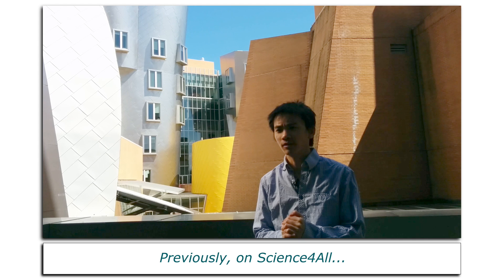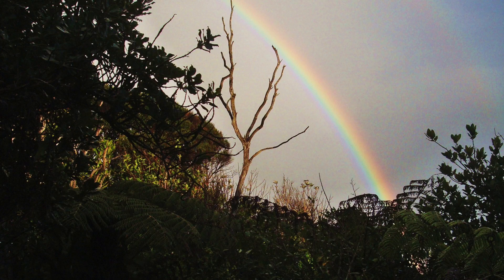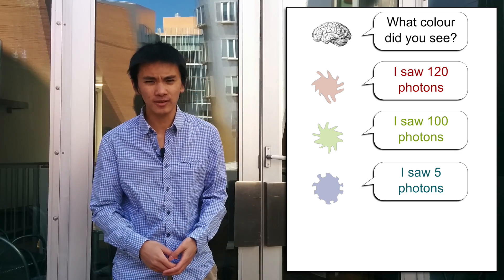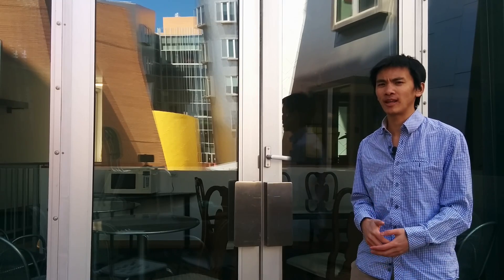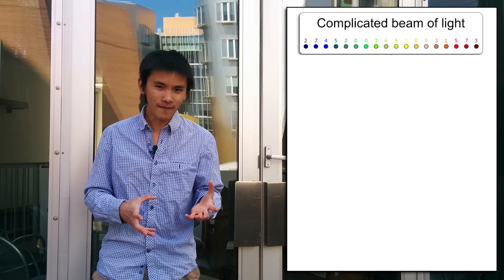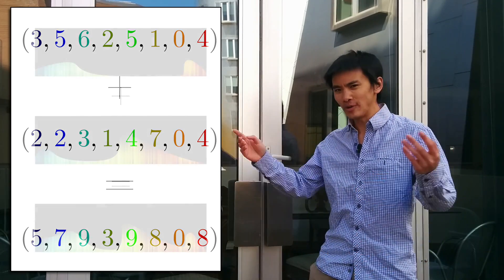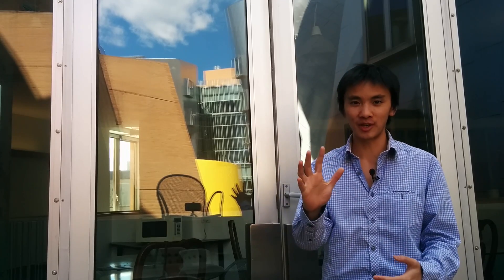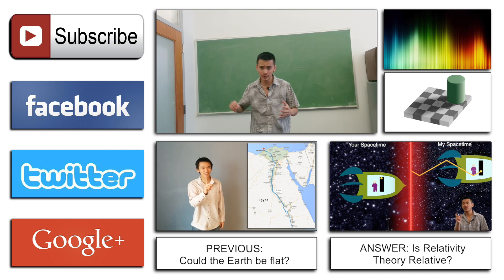Can you "add" colours? Relativity 5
You've probably learned early on that there are three primary colours. But why three? And why these three? And what does it have to do with "adding" colours? Is the "addition" of colours even an addition? Surprisingly, the answer lies in the beautiful mathematics of linear algebra and (high) dimension spaces!

What's a straight line? Curved-space geometry | Science4All 10